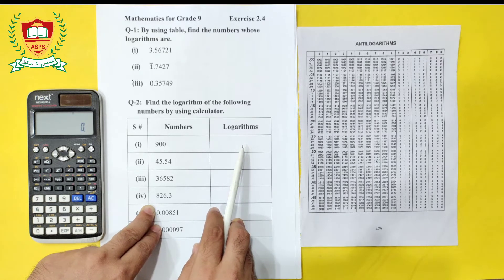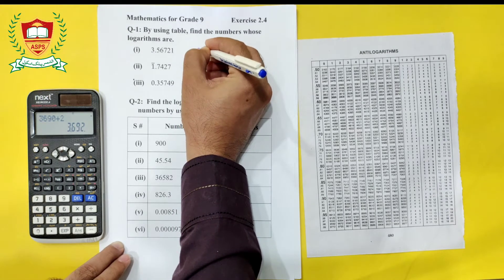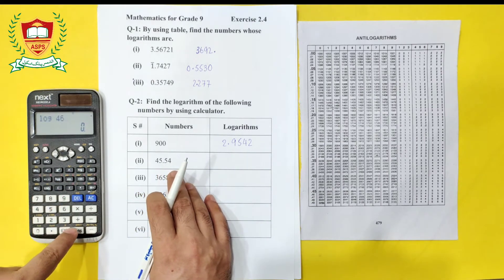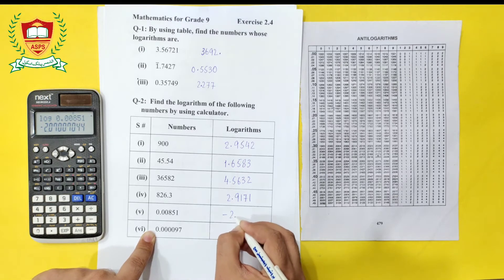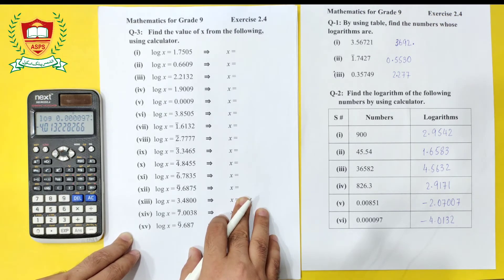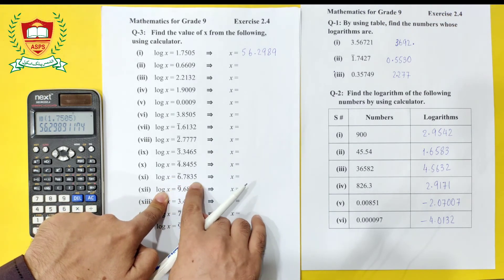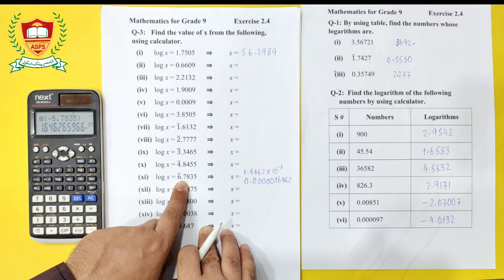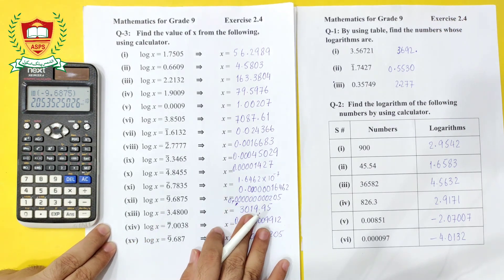Exercise 2.4 | Unit 2 | Logarithms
Muhammad Sajid Amazai | Unit 2 | Logarithms | Scientific Notation | Ordinary Form | Ordinary Notation | Standard Form | Standard Notation | IX Mathematics | 9th Mathematics | Al-Shams Public School | Gulshan-e-Hadeed Phase 2

0:00 Q-1
5:52 Q-2
7:48 Q-3